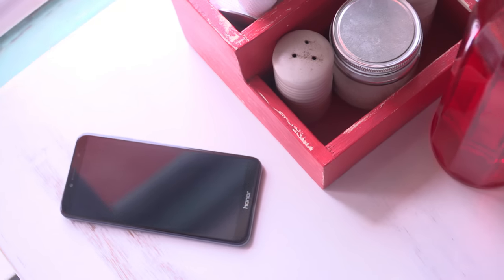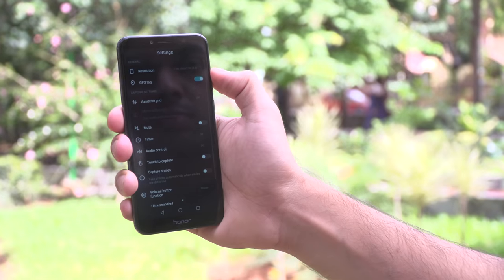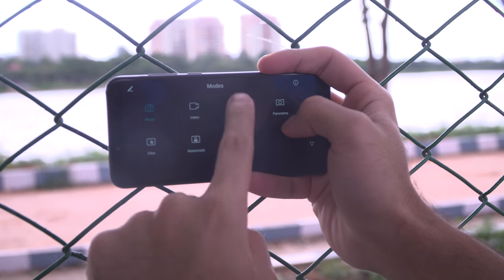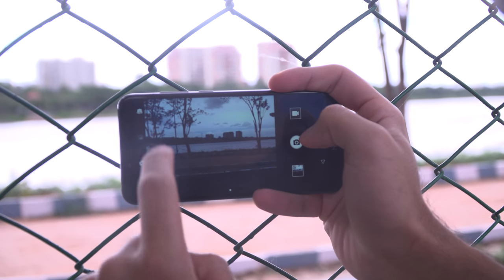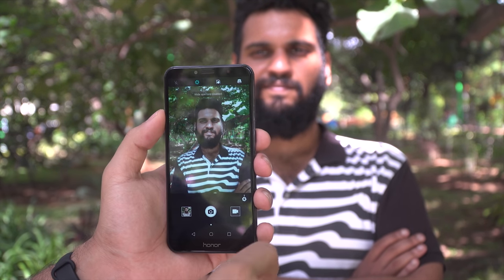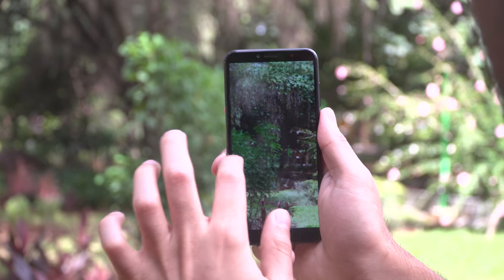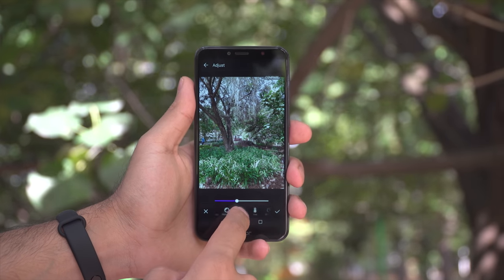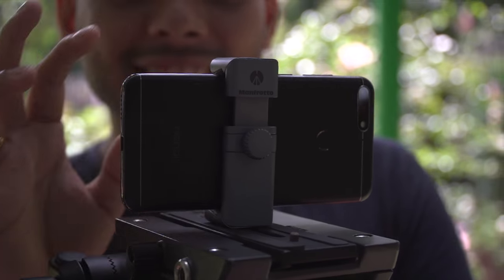Top 10 Tips & Tricks to Take Amazing Pictures with Honor 7A